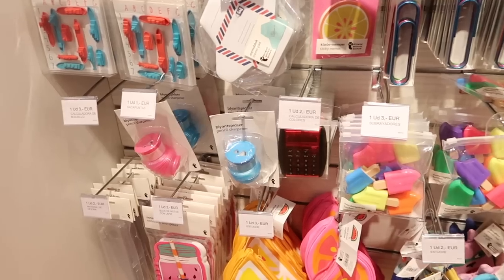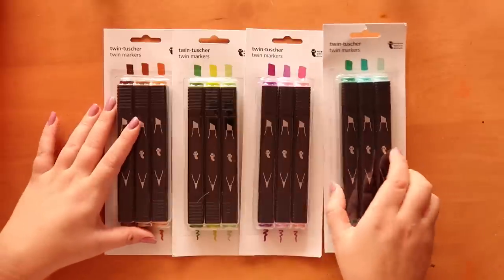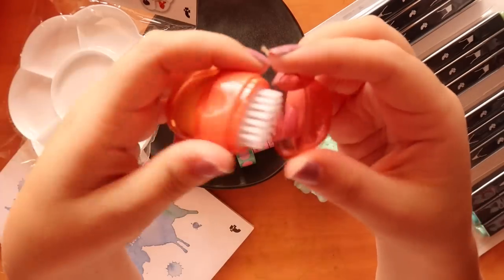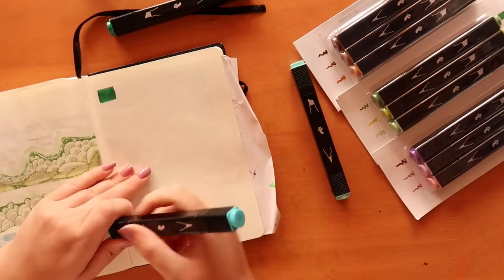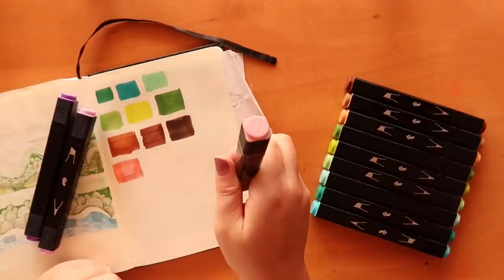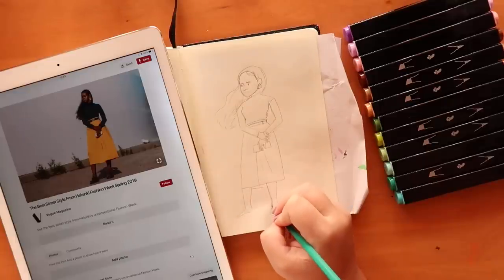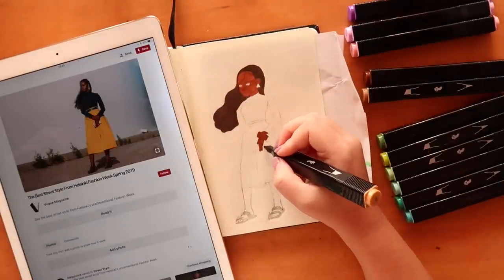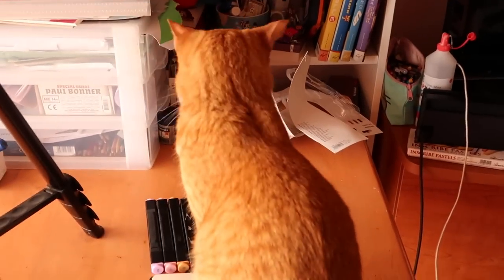Tiger Art Supplies Haul & Draw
Here is a little bit of a sketchbook session/ art supply haul. I really like these pens, I am a bit obsessed. Have any of you been to Tiger and tried their stuff? (once again not sponsored ((I WISH!)) just like them).